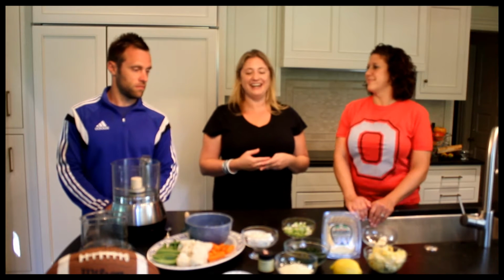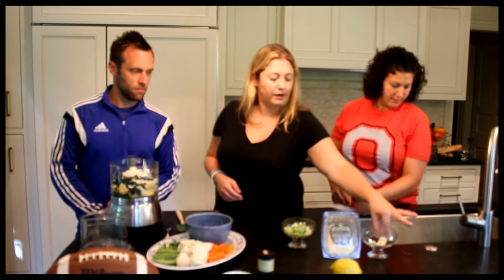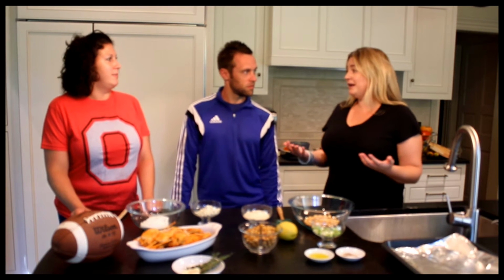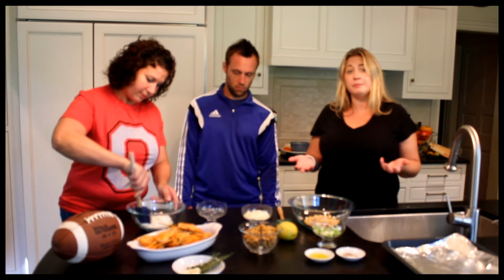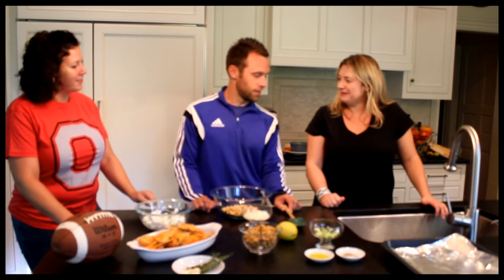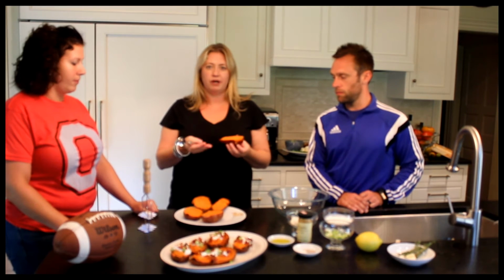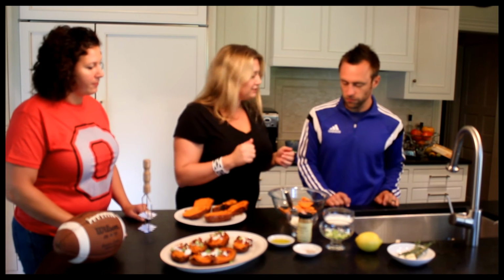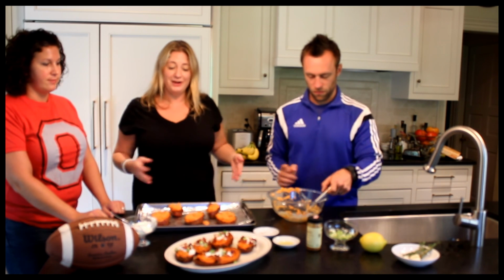Healthy Tailgating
Jen, Pat, and Ashley are back to talk to you about some healthy tailgating recipes for your next watch party!!